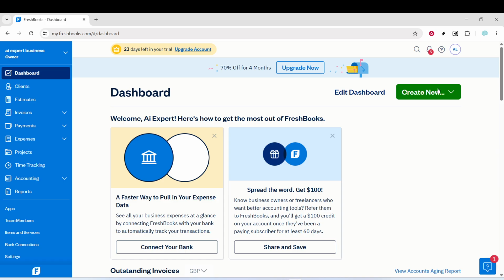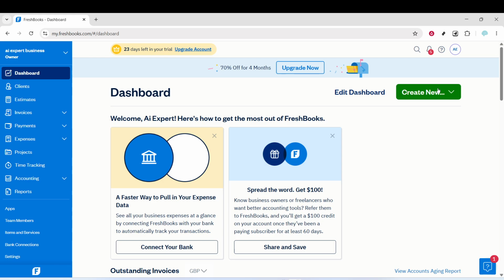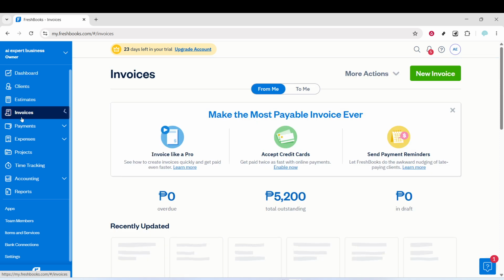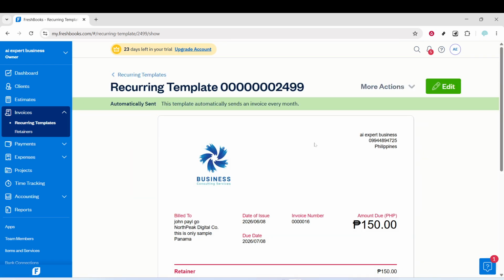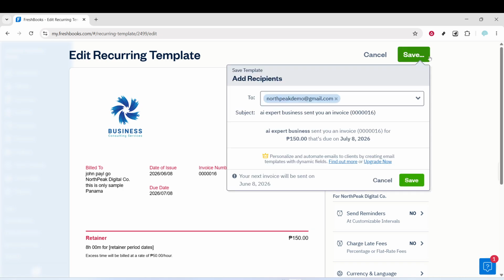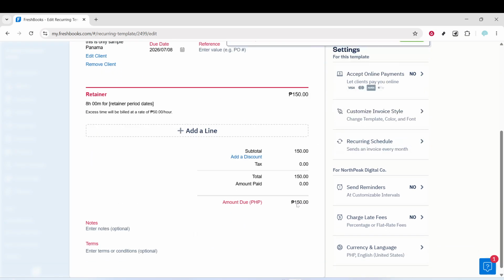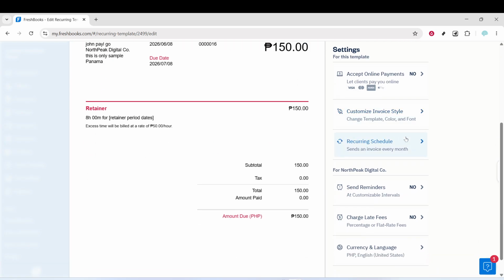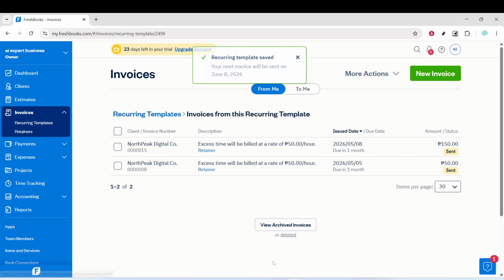How to Send a Recurring Invoice in FreshBooks (Full Guide 2026)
In this video, we discuss how to send a recurring invoice to your clients using FreshBooks. Learn the steps for setting up automated billing, reviewing recurring templates, and ensuring all client billing details are accurate before sending the online invoicing. This FreshBooks tutorial will guide you through managing your invoices efficiently.

00:00 Introduction
00:19 Navigate to Billing Area
00:23 Click Invoices
00:39 Select Recurring Templates
00:55 Open Recurring Invoice
01:10 Review Invoice Details
01:20 Double Check Schedule
01:29 Scan Line Items
01:38 Verify Currency & Terms
01:45 Add Recipients to Template
02:00 Make Template Edits
02:05 Initiate Invoice Send
02:17 Select Delivery Method
02:24 Confirm Recipient Details
02:33 Send Recurring Invoice
02:40 Monitor Delivery Notifications